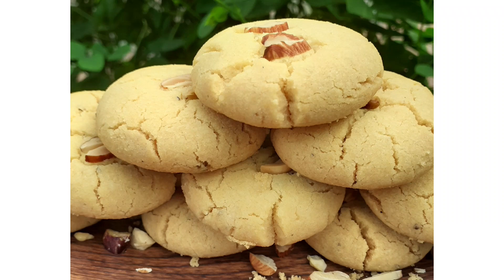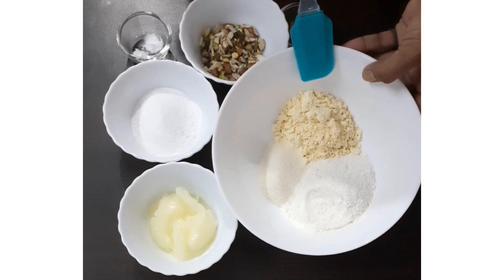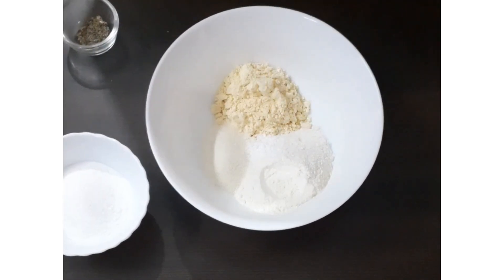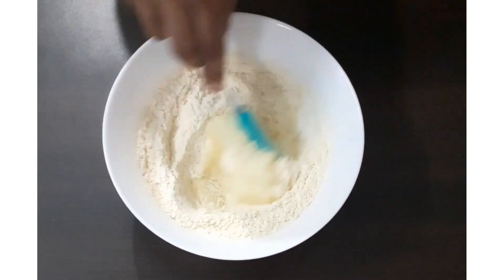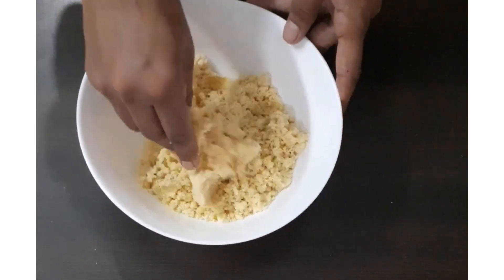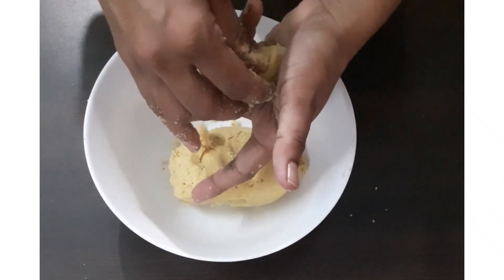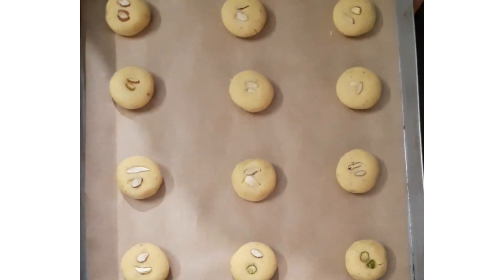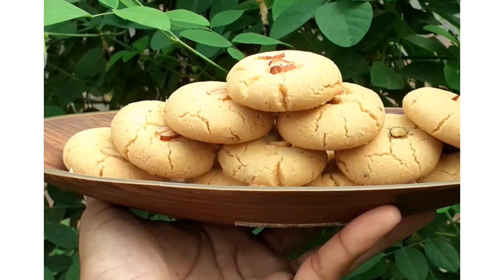How to make easy nankhatai? Eggless nankhati?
How to make easy nankhati? How to make eggless nankhati?

Nankhatai
Ingredients
▪︎All Purpose flour            70gms/  1/2 cup
▪︎Gram flour                     35gms/  1/4 cup
▪︎Semolina                       15gma/  1 tbsp +1/2 tsp
▪︎Powder sugar                55gms /  1/2 cup
▪︎Clarified butter (Ghee)    65gms / 1/4 cup+1tsp
Chopped nuts                       1 tablespoon

Procedure

1.  Preheat the oven at 150 degree for 10 minutes .Prepare a tray lined with parchment.
2.   Sieve all the dry ingredients together. Mix well.
3.   Add clarified butter (ghee). Mix properly with your hand to make a soft dough. It may
        take 2-3 minutes .
4.  Divide the dough in equal lemon size balls.
5.  Make smooth and crack free balls and make thumb print on each ball
6.  Garnish nuts.
7.   Place all the balls in tray with the gap of 1 inch.
8.   Bake the nankhatai at 150 degree for 20 minutes with both the rods and fan on.
9.   Now take the nankhatai out of the oven and cool it completely in the tray.
10. You can store in an air tight container for 10 to 12 days.
     Note
     Always use semi solid ghee not liquid one
      Every oven behave differently so check the temperature according to it.
Please use weighing scale while baking.